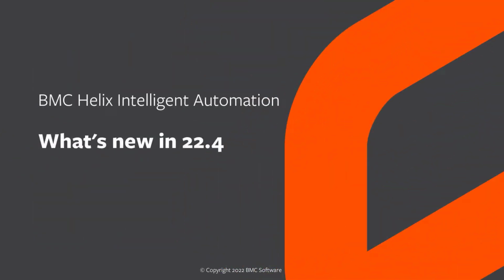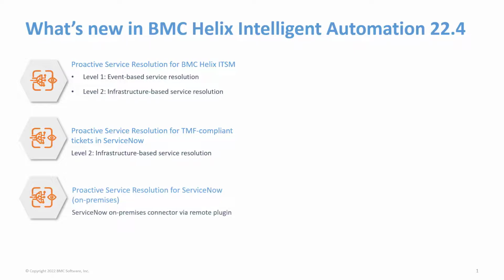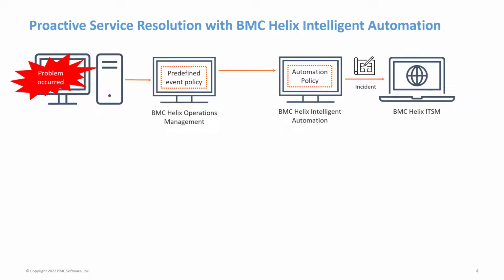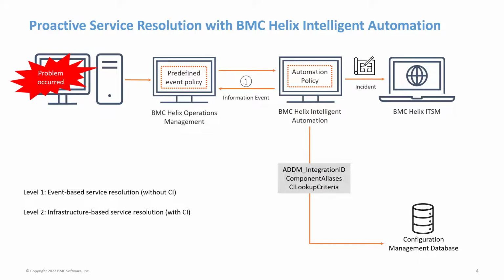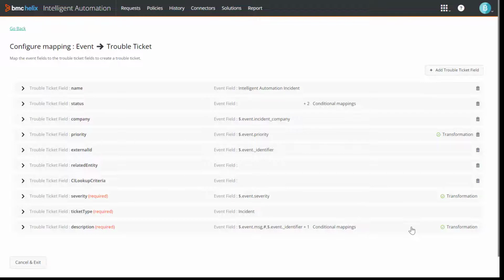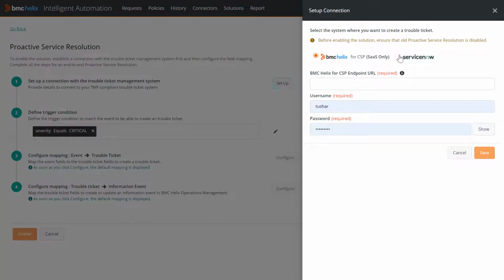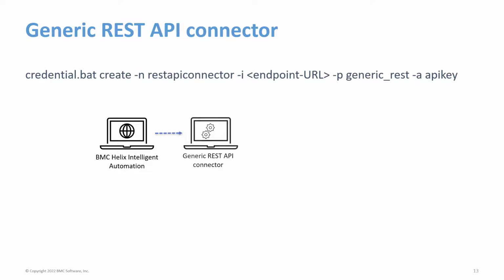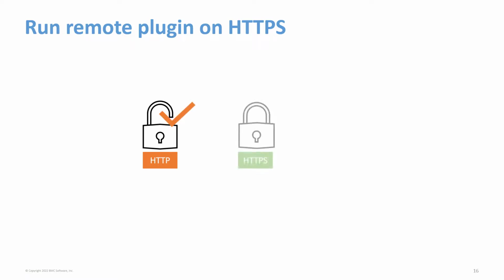What's new in BMC Helix Intelligent Automation 22.4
This video describes the enhancements provided in this release of BMC Helix Intelligent Automation.

For more information on this topic, see the BMC Online Documentation Portal

This video covers:
00:00: Video
00:12: New features and enhancements
01:01: Proactive Service Resolution for BMC Helix ITSM
02:14: Proactive Service Resolution for ServiceNow - Level 2: Infrastructure-based service resolution
02:56: Proactive Service Resolution for ServiceNow - Support for on-premises deployment
03:20: API key authentication for Generic REST API connector
03:42: On-premises connector enhancements
04:26: Documentation for all enhancements

videos.

Video author: Shweta Hardikar